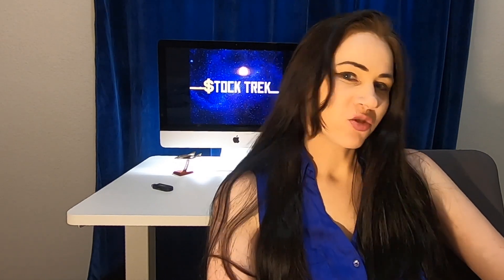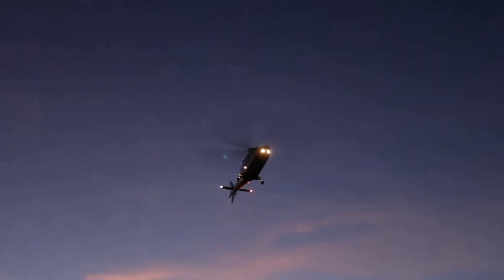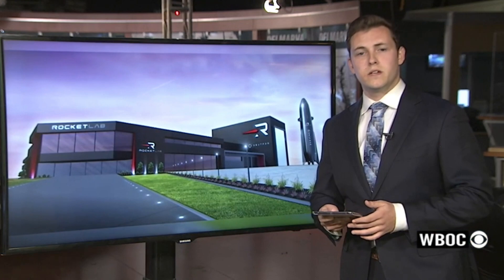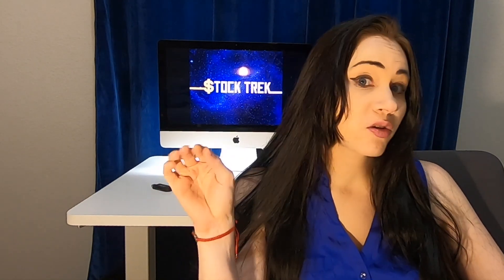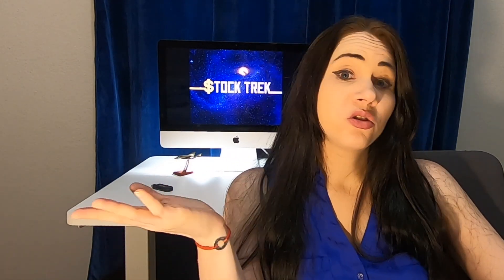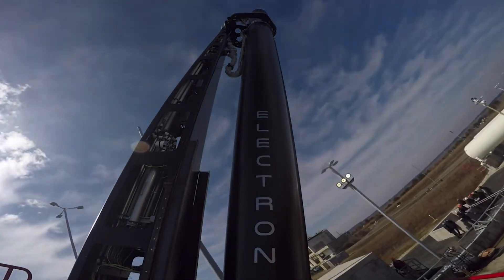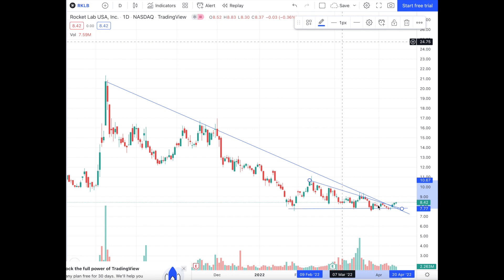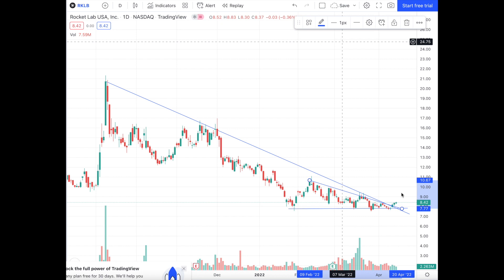Rocket Lab Is Breaking Ground To Build Neutron!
Rocket Lab has started breaking ground for its Neutron facility on Wallops Island in Virginia, USA! What does this mean for the stock? Plus more upcoming catalyst and stock chart analysis!

to get updates in between videos and converse with other members of the Stock Trek community via posts and tweets!